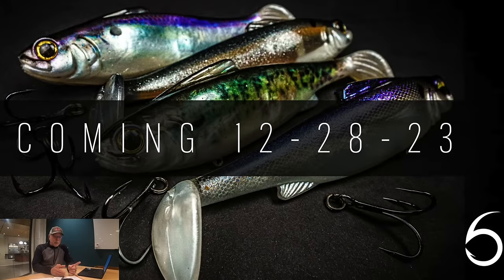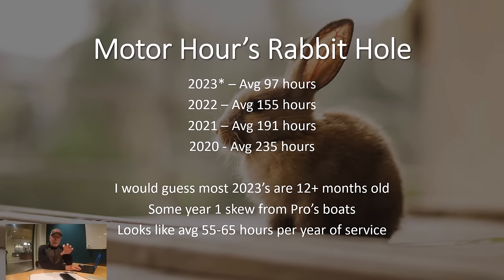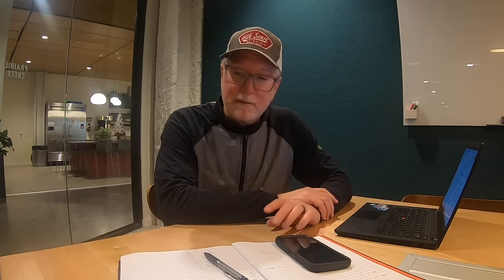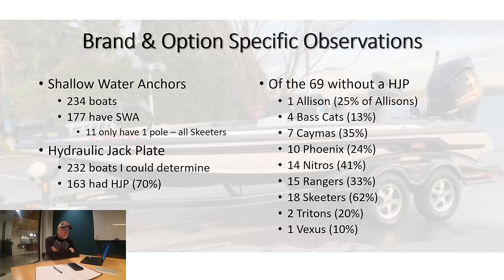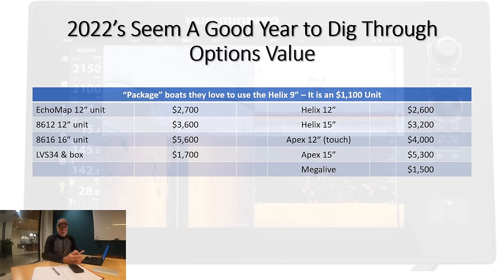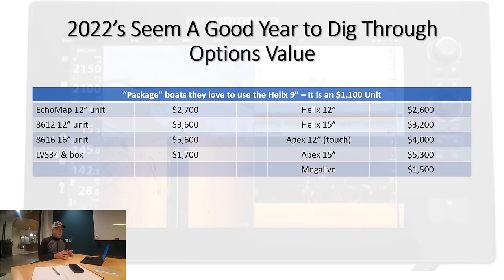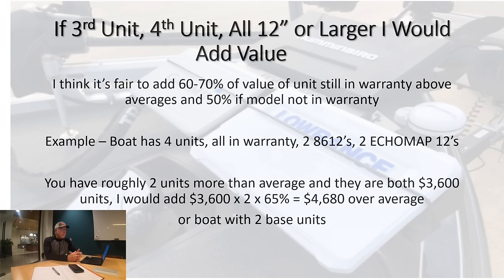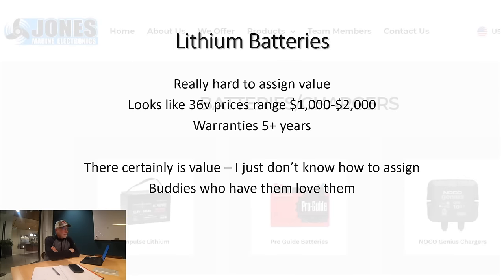How Much Do Accessories Add to Used Boat Value - 2024 Boat Buyers Guide Part II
Using the data available for the 230+ used bass boats with 250 hp or larger motors listed for sale in the last 80'ish days we take a really deep dive into what sets boat prices apart This is Part 2 of the series in which we will answer what boat holds its value the best, what is average hours for used boats 1, 2, 3, 4 and 5 years old. How do your price a boat to sell, or how do you get a good deal no boats, What is additional warranty worth, what do you deduct for high hours, or add for low hours. What are used electronics worth and what is typical set up on a used boat, is Forward Facing Sonar a luxury, or standard feature on used boats, all of this and much, much more in this series of videos.

Learning to read lake maps, learning to read topo maps, aerial maps.